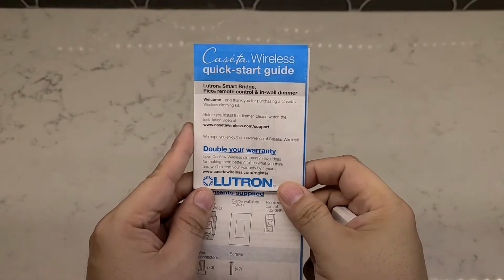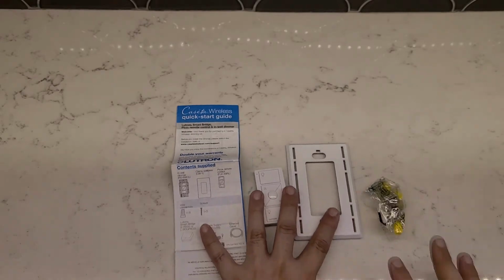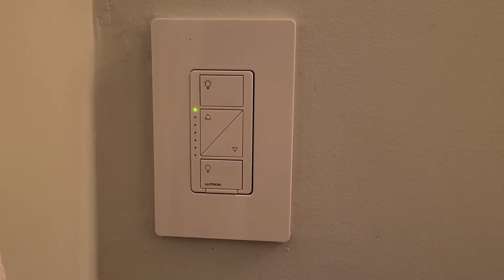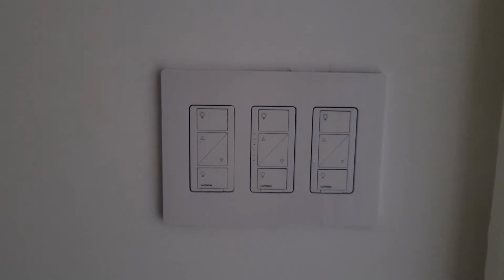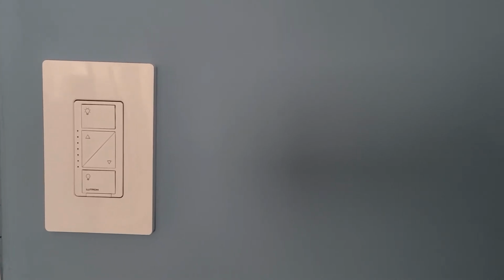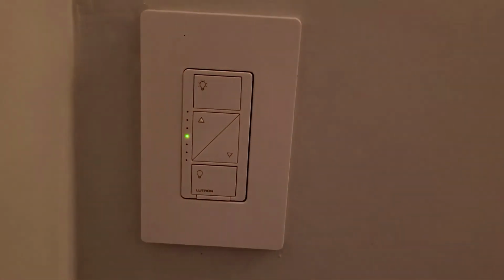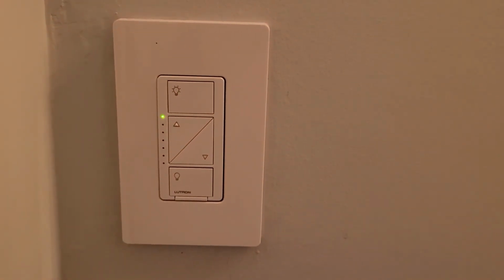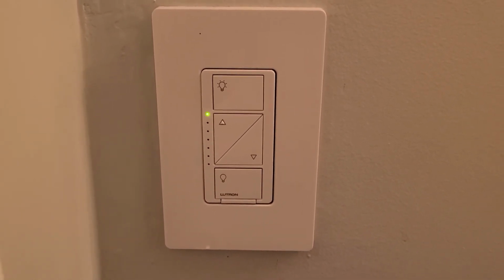Lutron Caseta Smart Dimmer Review 2022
Lutron Caseta Smart Dimmer.